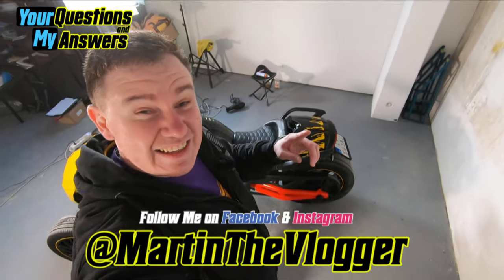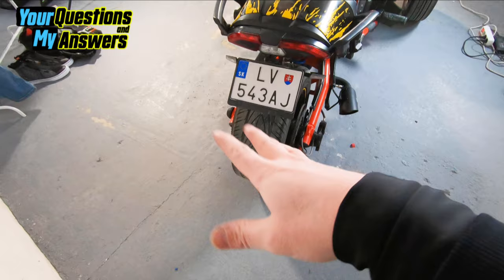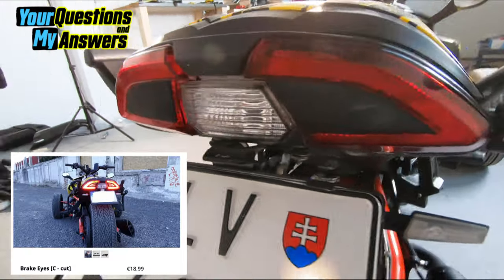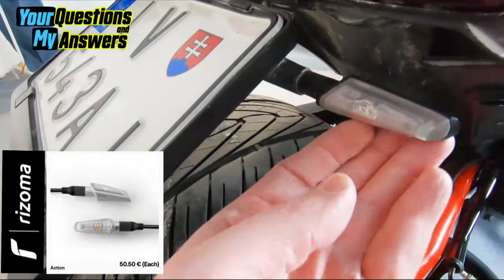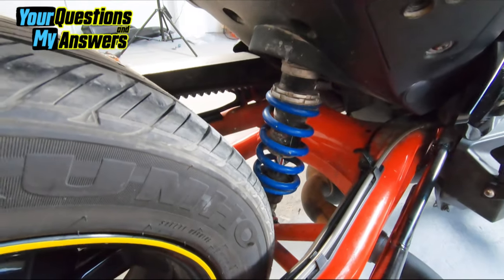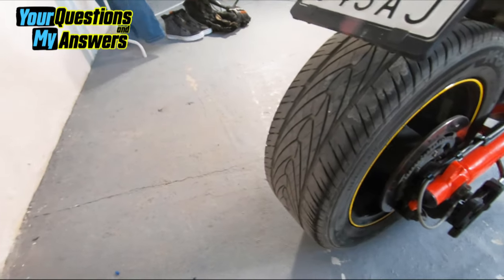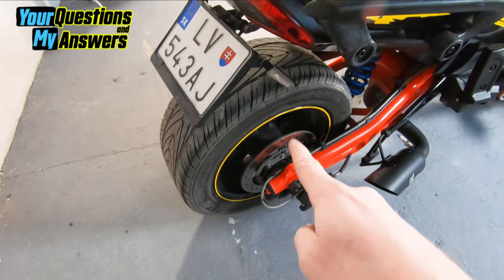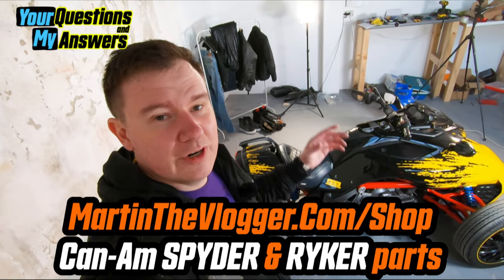Spyder F3 with no Fender and Universal License plate holder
In This episode of YOUR QUESTIONS and MY ANSWERS you will find out the answer to basic question: What License Plate Holder MartinTheVlogger is using and what are the pros and cons?

Your Questions and My Answers are short vlogs where MartinTheVlogger answer your Questions from the world of Can Am Spyder or Ryker, about Vlogging, Droneing or what ever you find interesting and you want to know his opinion about.

TheBeast: BRP CanAm Spyder F3s, 2015, Rotax engine 1330cc, K&N Filter, Wilbers Shocks, RLS Cat delete, Bajaron Swaybar, Akrapovic Exhaust, ECU Upgrade/remap, SlingMods LED fog lights, MTV Manufacturing Brake Eyes, MTV Manufacturing Frame Protector, MTV Manufacturing Stone Chip Protector, Pedal Commander, 16" PPA Wheels

0:00:03 - MartinTheVlogger intro to Spyder F3 with no Fender and Universal License plate holder
0:01:20 - about Brake Eyes
0:01:50 - MartinTheVlogger urbane style motorcycle gear look
0:02:15 - Rizoma Multyfuncional Universal License plate holder
0:02:32 - Rizoma LED turn Light signals
0:03:03 - How MartinTheVlogger has mount it to the Can AM Spyder F3s
0:03:50 - riding in the wet without fenders
0:05:23 - Outro MartinTheVlogger